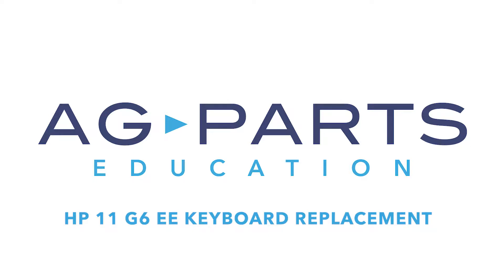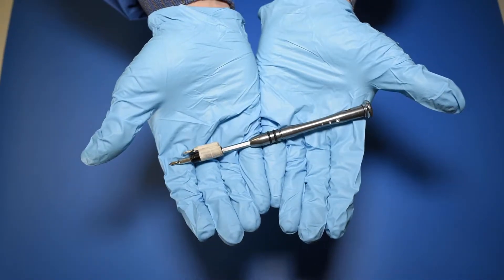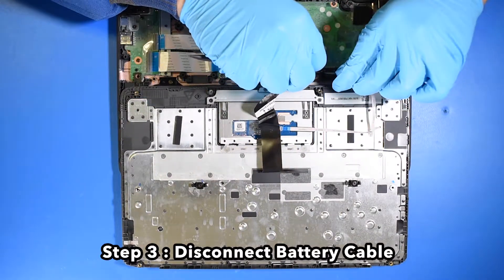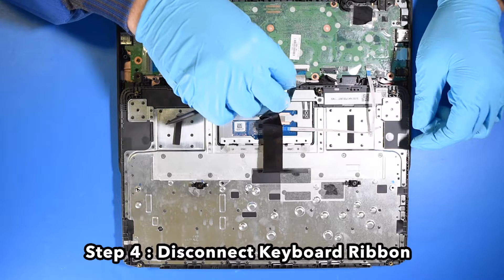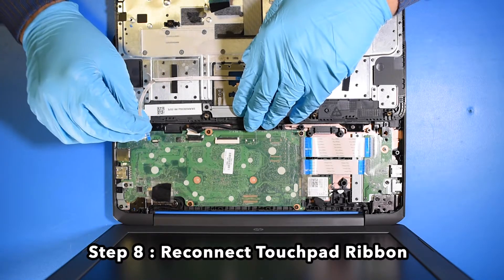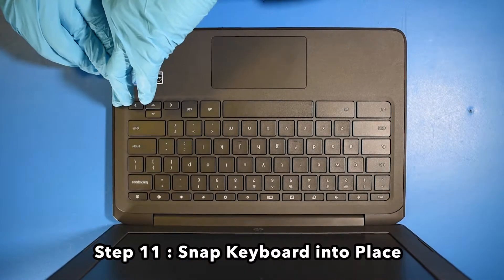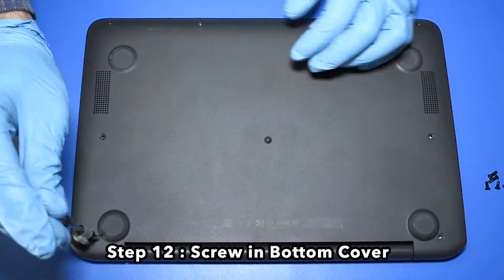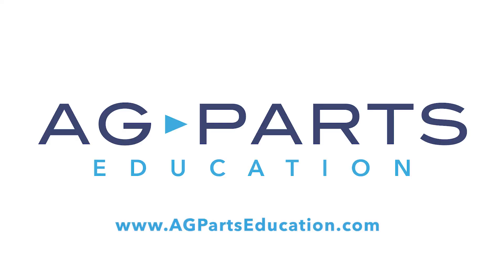HP Chromebook 11 G6 EE Keyboard Replacement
Step-by-step tutorial on replacing the Keyboard in an HP Chromebook 11 G6 EE. For all of your school's Chromebook parts and repair needs,